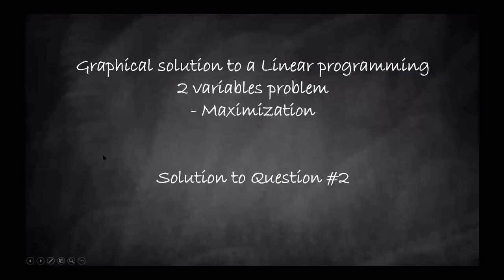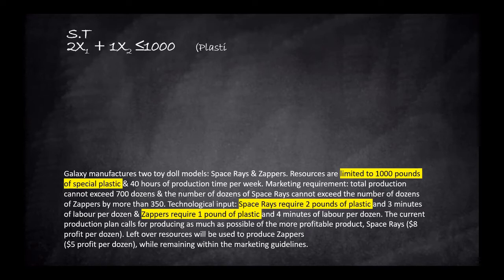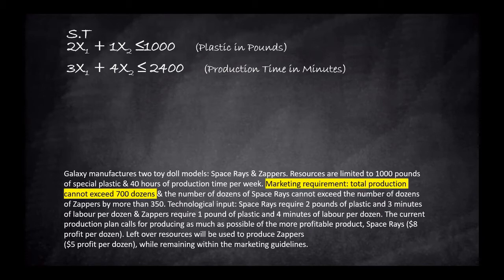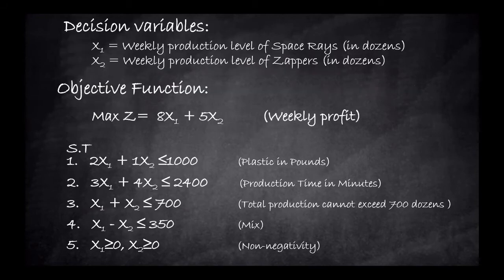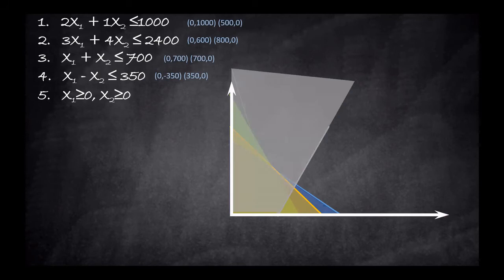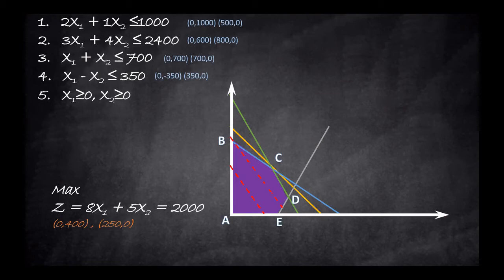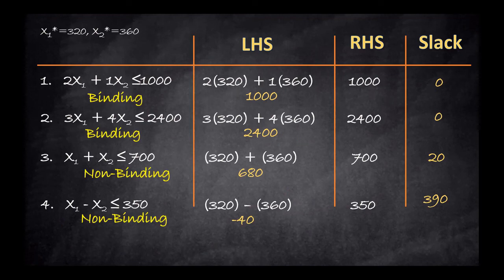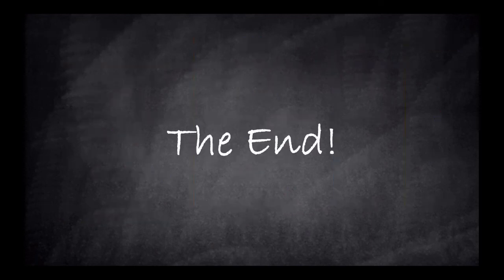Graphical solution 2v LP problem max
This video will guide you how to solve 2 variables LP problem using the graphical approach.